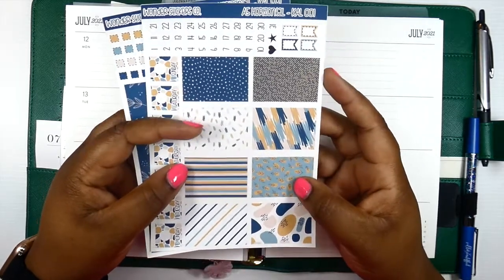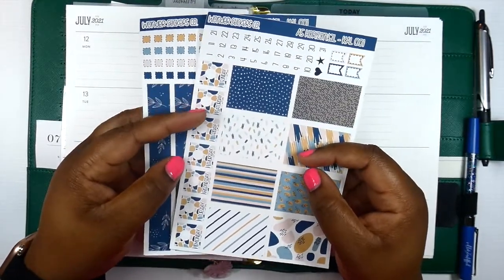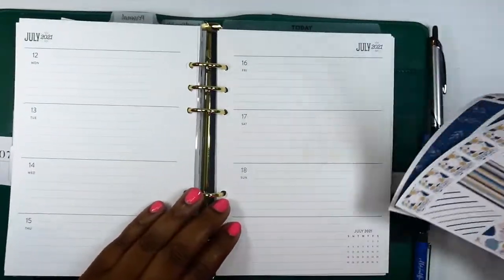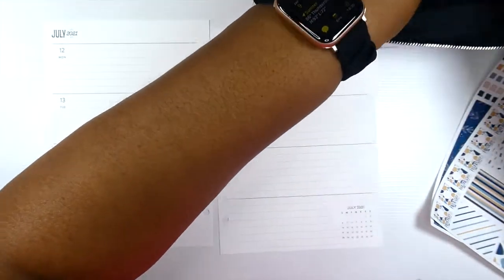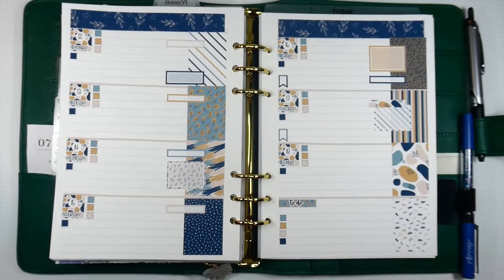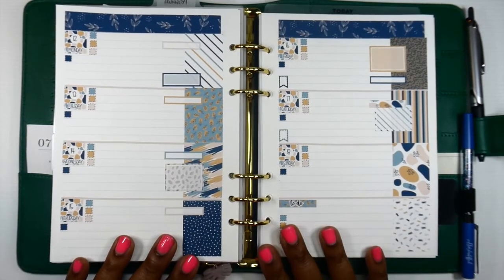Weekly Plan With Me: July 12-18 Featuring Wonder Stickers Co. | Horizontal Layout | SweetGemLife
-Wonder Stickers Co. Etsy Shop
-Wonder Stickers Co. KAL-001